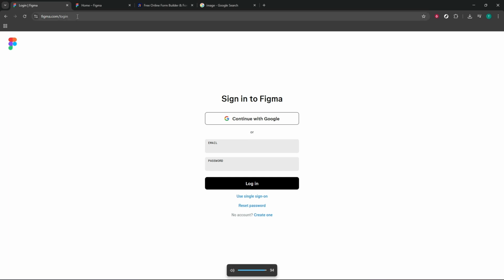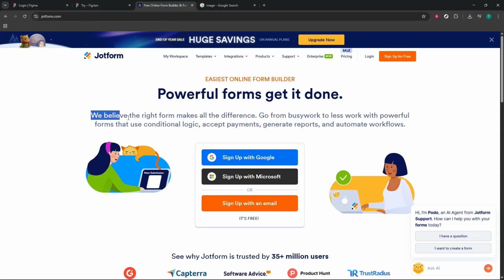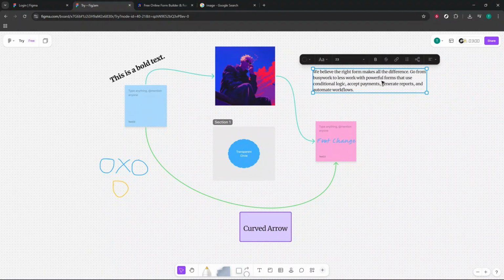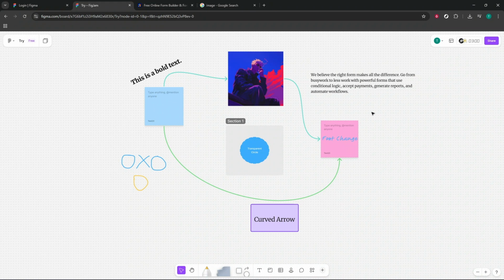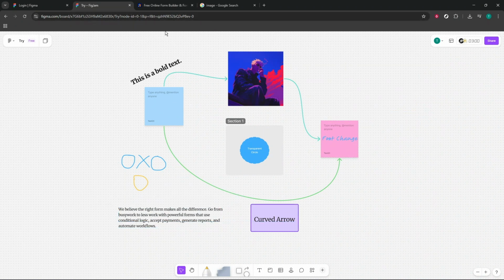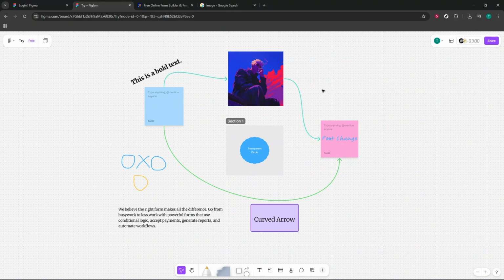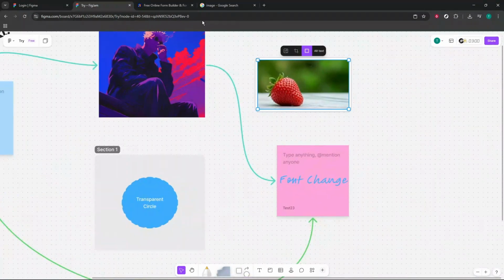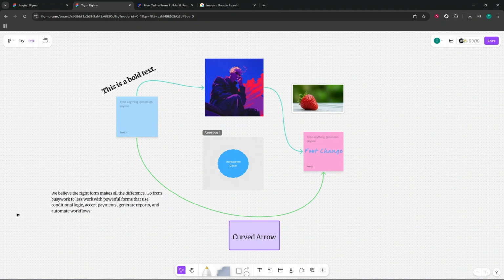How To Paste Into FigJam (Quick Guide)